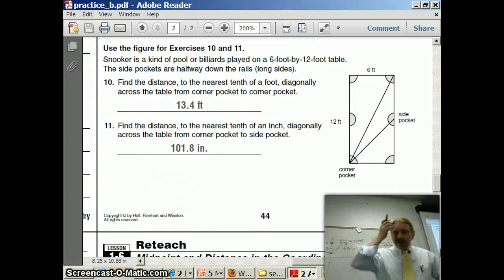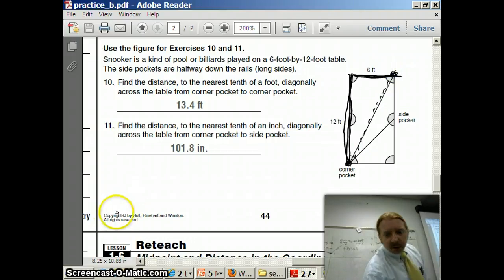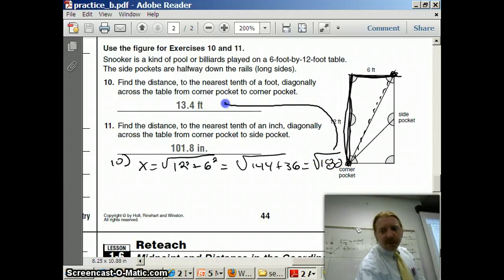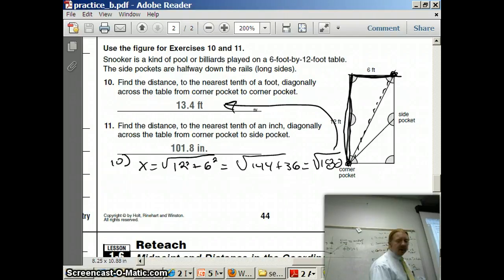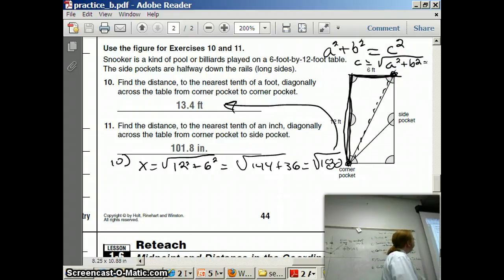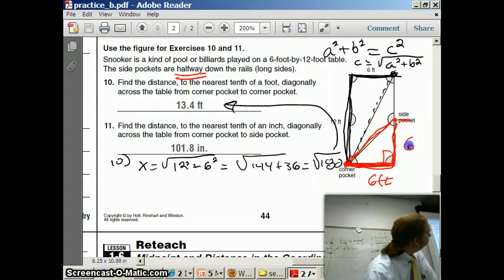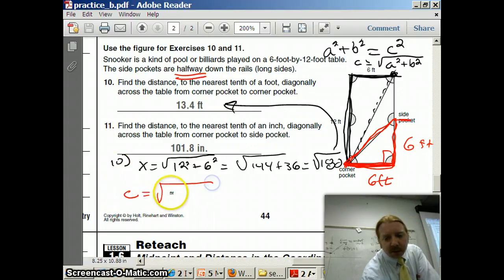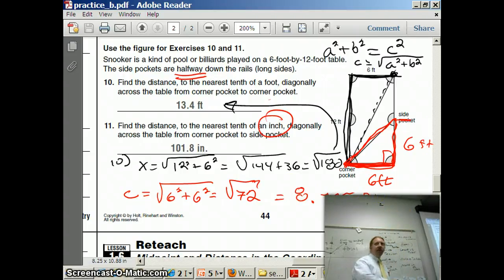1-6 HW 1